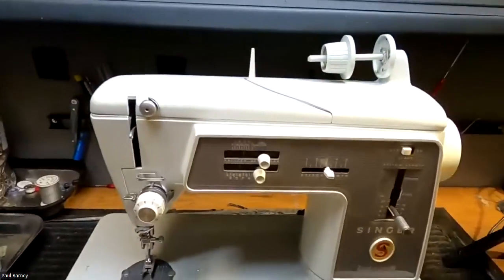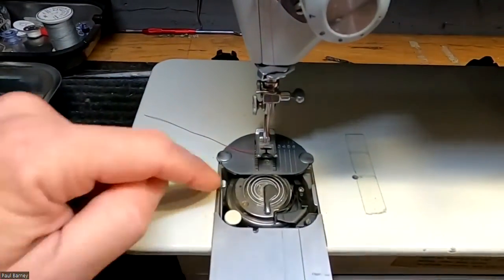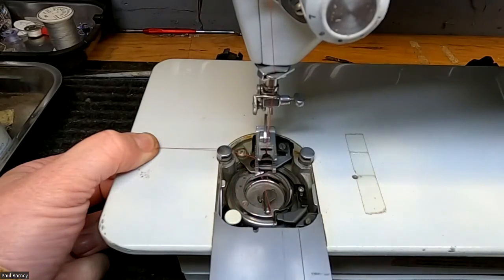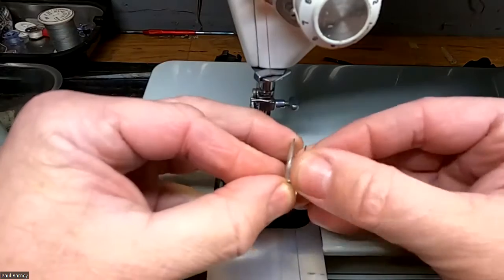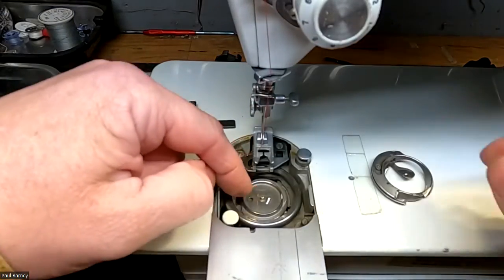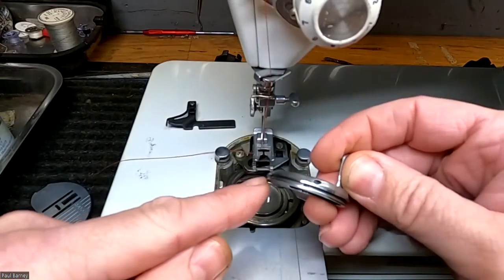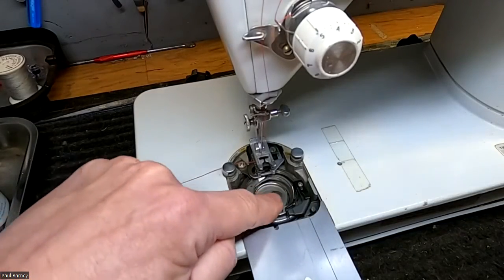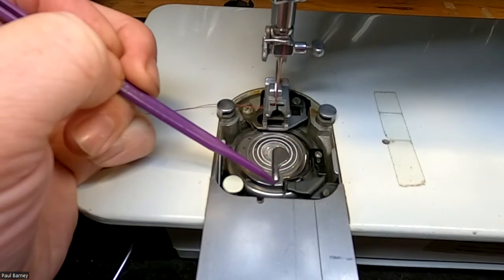Singer Touch & Sew - Troubleshooting bobbin thread snagging, thread nesting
Paul recently worked with a participant in our Vintage Sewing Machine Mastery program in a one-on-one consultation.  She was restoring a Singer 600E Touch & Sew, and the thread kept snagging and thread nesting.

Unfortunately, Touch & Sew machines are kind of finicky even when they are in perfect working condition, and user error is a higher possibility than other machines.